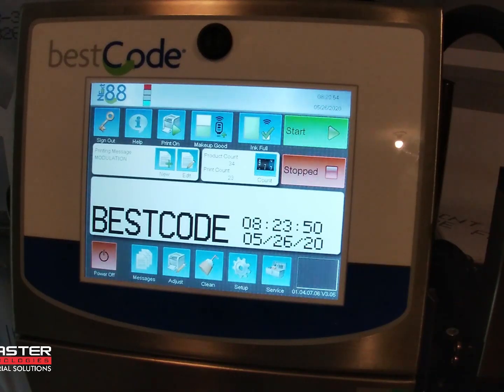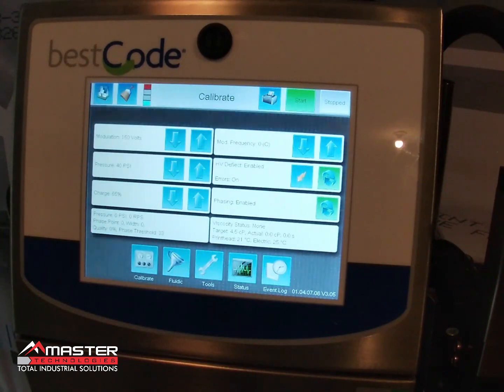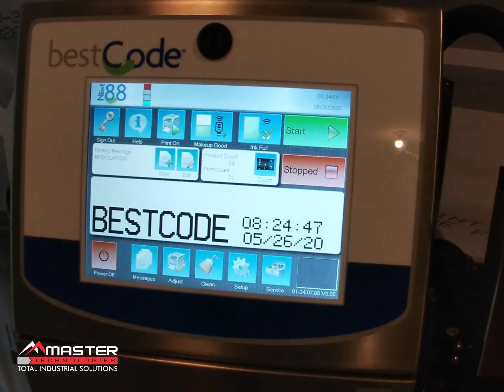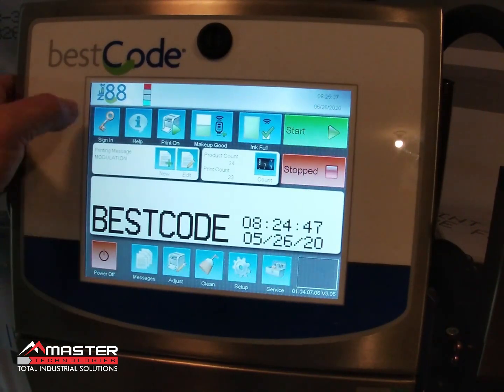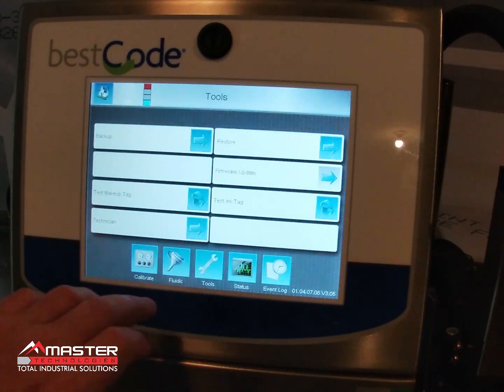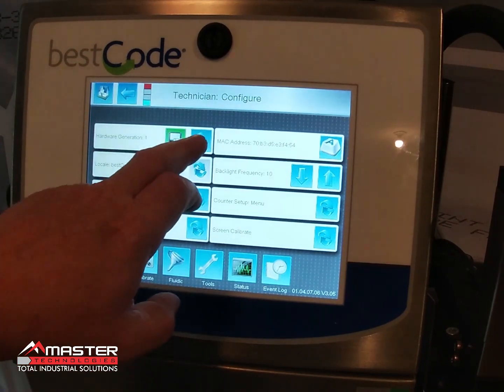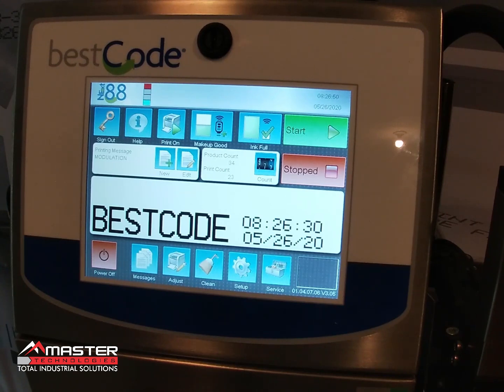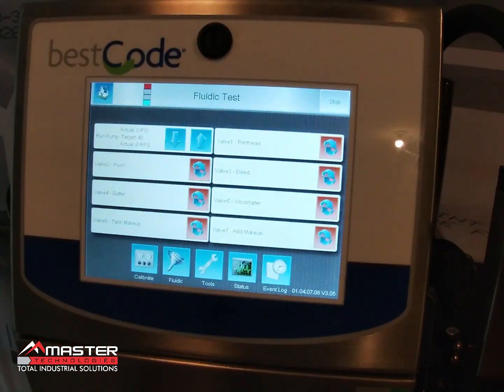Ink Tank Full Error | CIJ Best Code Tutorial 22 | Master Technologies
Master technologies providing End of line industrial solutions for coding and marking.
BestCode Continuous Inkjet (CIJ) Printer